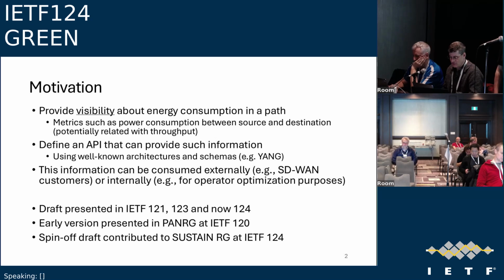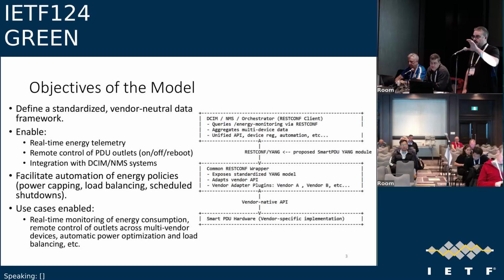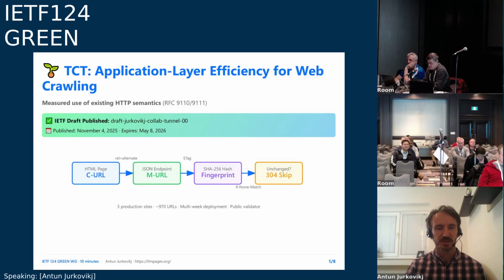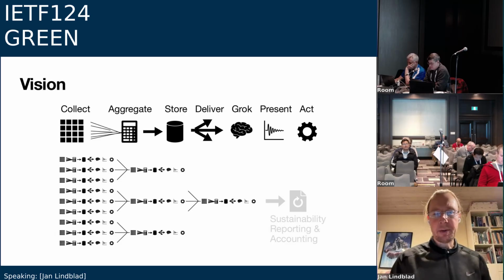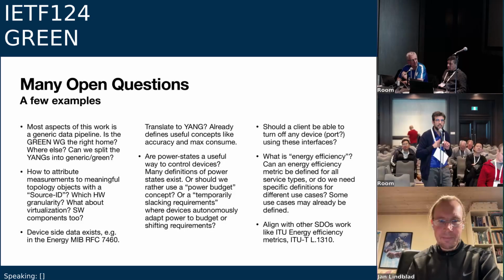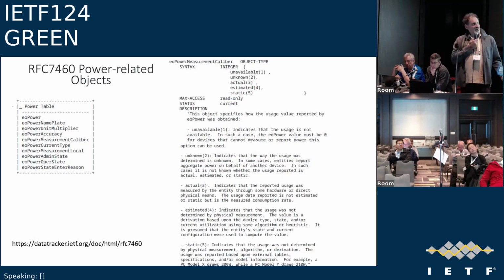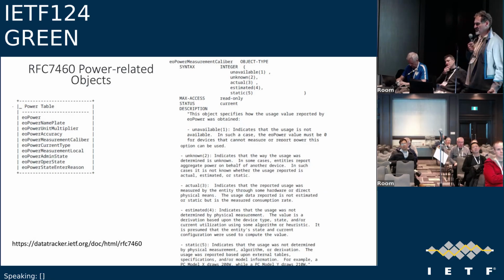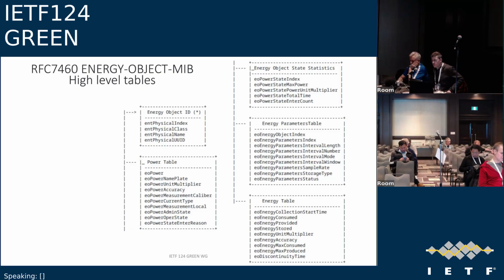IETF 124: Getting Ready for Energy-Efficient Networking (GREEN) 2025-11-07 19:30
Getting Ready for Energy-Efficient Networking (GREEN) meeting session at IETF 124
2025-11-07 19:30